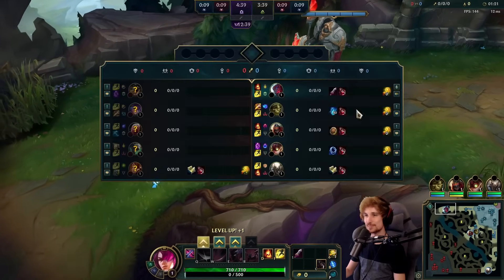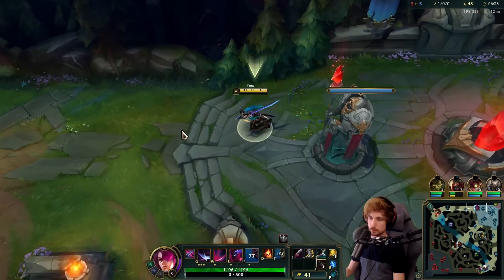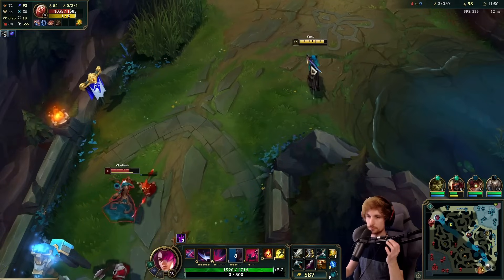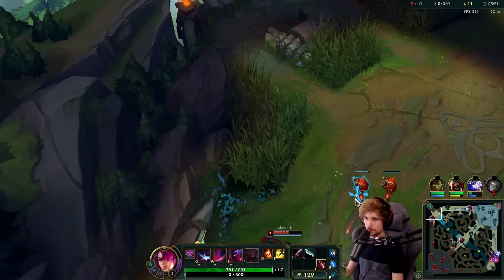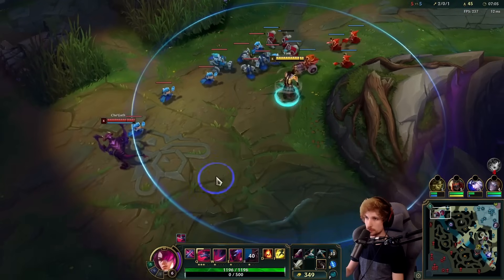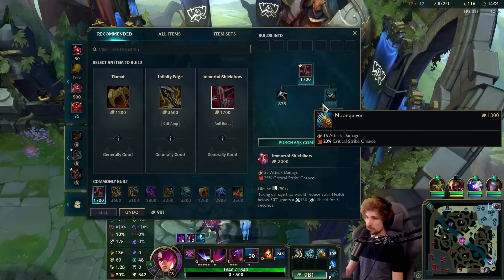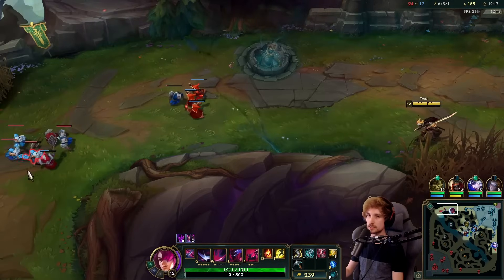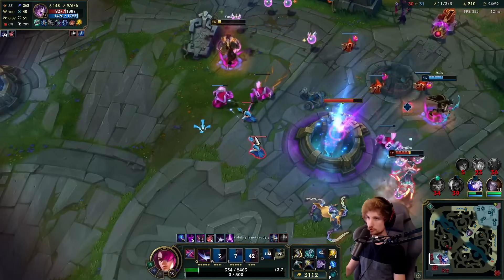YONE TOP IS NEW META! & PERFECT TO 1V5 TO HIGH-ELO (NEW) - S14 YONE GAMEPLAY! (Season 14 Yone Guide)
League of Legends Season 14 Yone Toplane Gameplay Guide!

Season 14 Yone Build:
(blade - shieldbow - infinite edge - kraken slayer)